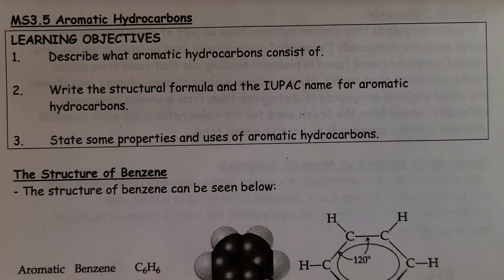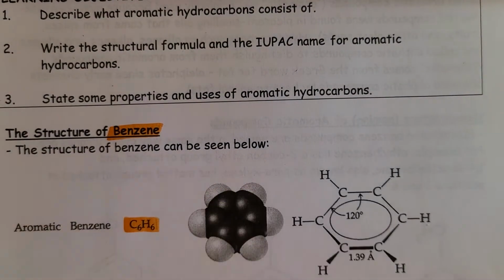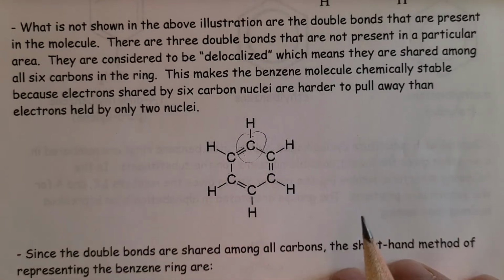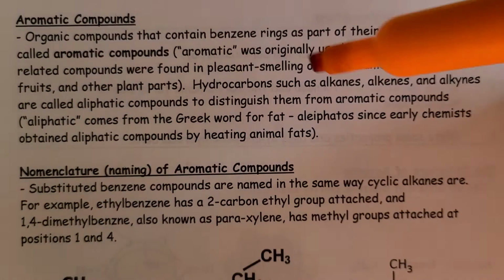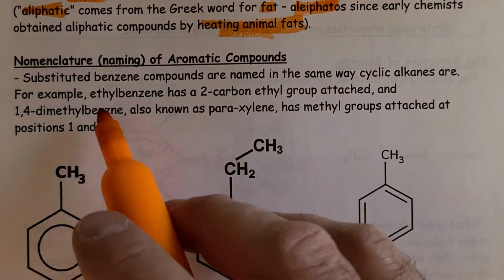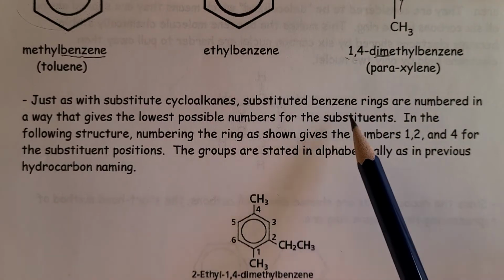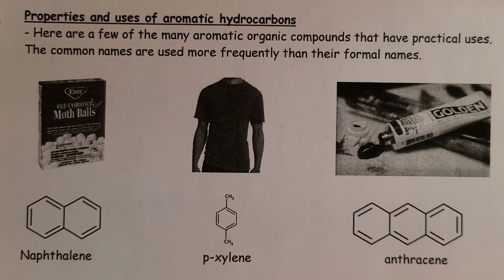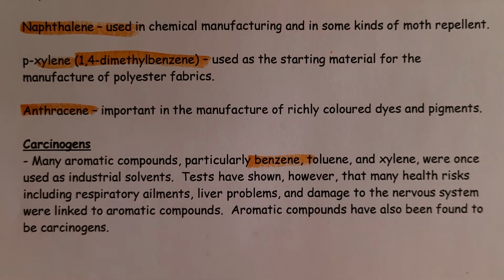MS3.5 Aromatic Hydrocarbons